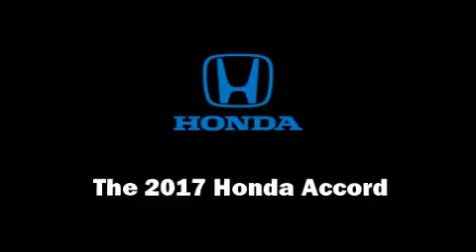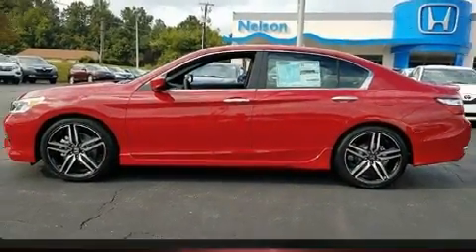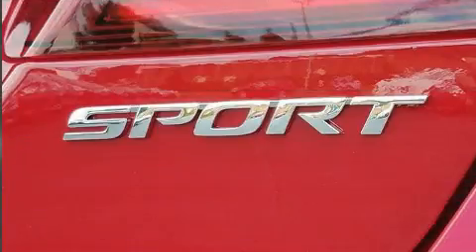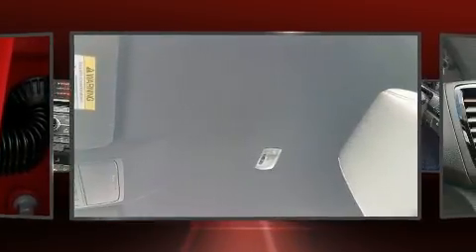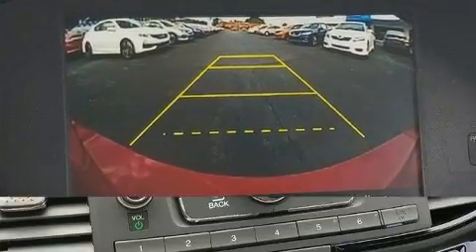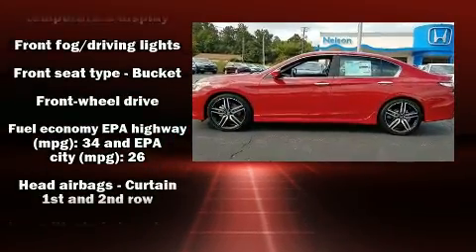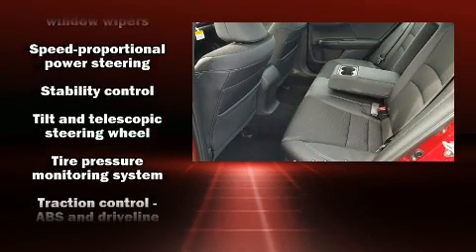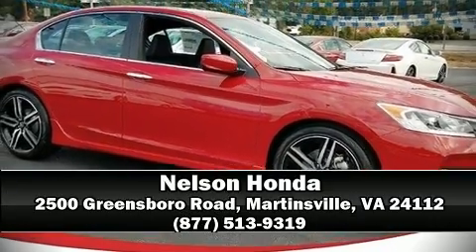2017 Honda Accord Sport in Martinsville, VA 24112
Nelson Honda
2500 Greensboro Road

Get excited about the 2017 Honda Accord. This 4 door, 5 passenger sedan stands out among competitors in its class! It features a continuously variable transmission, front-wheel drive, and a 2.4 liter 4 cylinder engine. Honda prioritized practicality, efficiency, and style by including: an outside temperature display, front fog lights, tilt steering wheel, remote keyless entry, cruise control, an overhead console, and power windows. Safety equipment has been integrated throughout, including: head curtain airbags, front side impact airbags, traction control, brake assist, a security system, and 4 wheel disc brakes with ABS. Electronic stability control ensures solid grip atop the road surface, no matter how challenging the driving conditions. We have a skilled and knowledgeable sales staff with many years of experience satisfying our customers needs. We'd be happy to answer any questions that you may have.